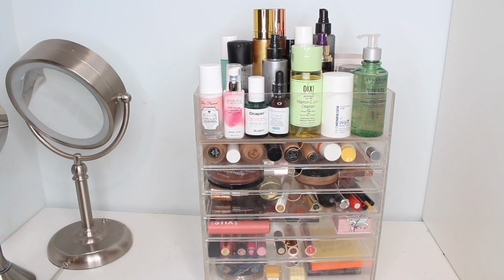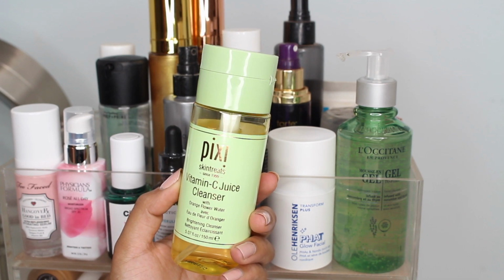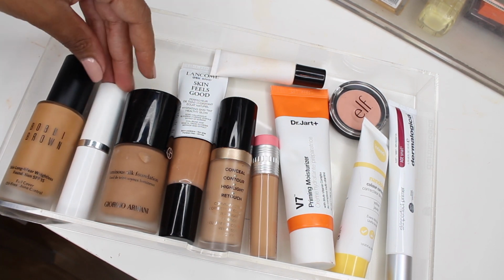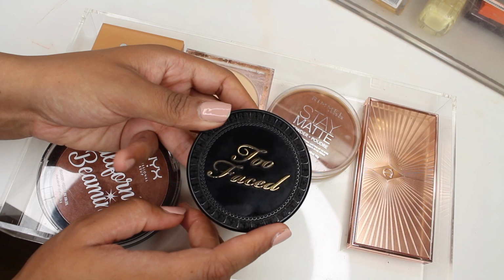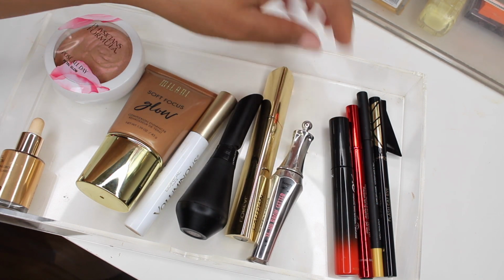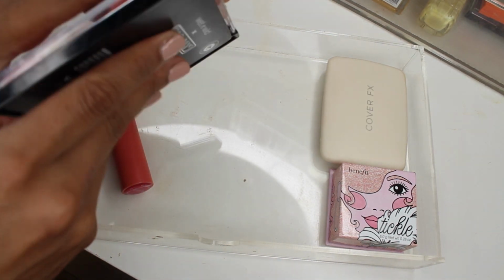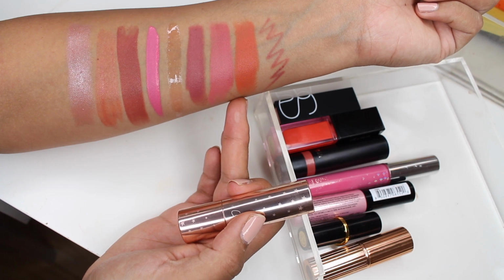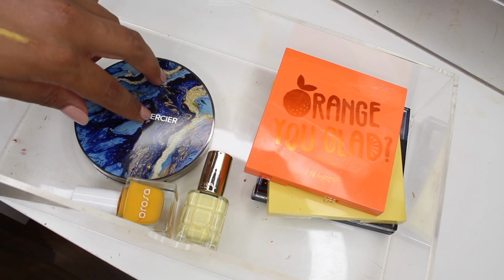Monthly Makeup Basket! New Makeup + Staples!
Lots of things to chat about this month, I used a lot of this in a GRWM linked below!

Too Faced Born this Way Multi Use Complexion Powder Warm Sand

Kiko Liquid Highlighter 3
Milani Soft Focus Glow Bronze Glow

Marc Jacobs O!Mega Glaze All-Over Foil Luminizer – Lust and Stardust Collection
Quo Highlight and Glow Palette
Wet n Wild Pacman Blush Palette

L’Oreal Oil infused Nail Polish Jaune Citron
Wet n Wild Pacman Eyeshadow Palette
Laura Mercier Riviera Skin Kissed Veil